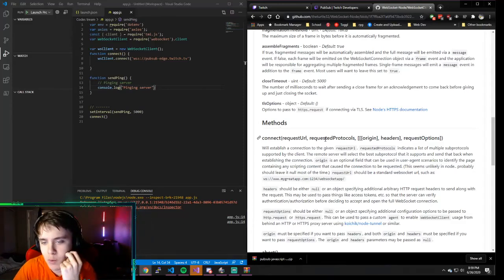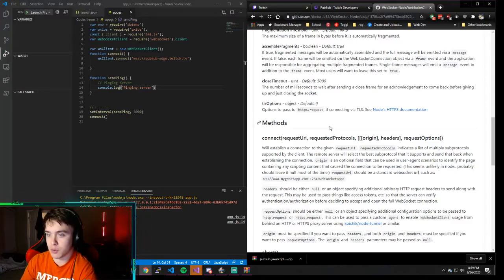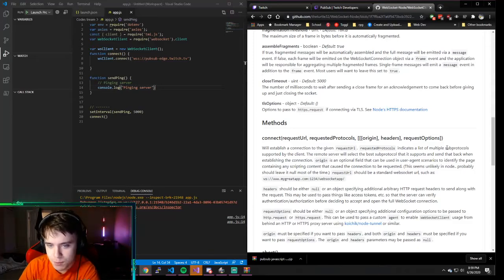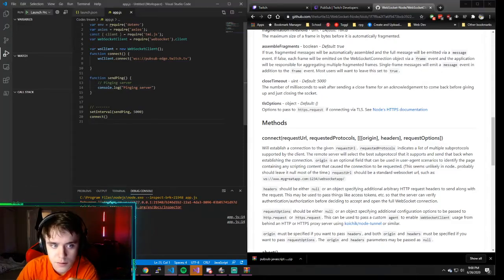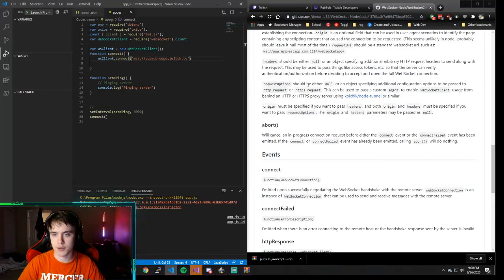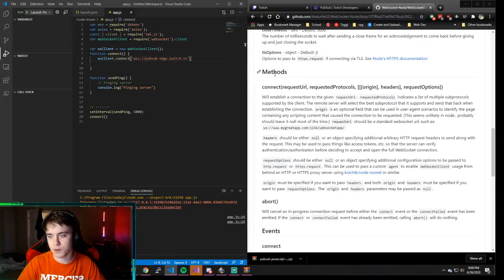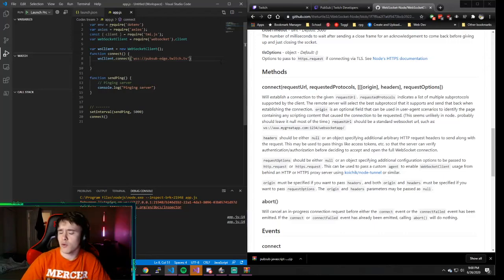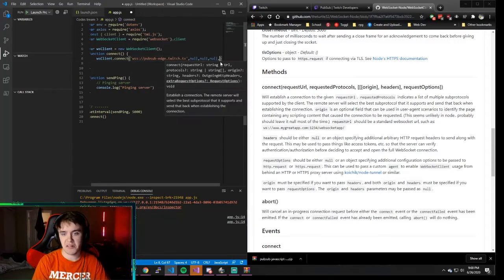C++ Programmer attempts Javascript for the first time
Streamed 06/26/2020

During a coding stream, I was attempting to communicate with Twitch's WebSocket connection. There seemed to be no libraries that adequately explained through tutorial or example how to make this connection at all. This was at the peak of my frustrations.

Signed,
A software engineer that uses real object-oriented languages (/s)